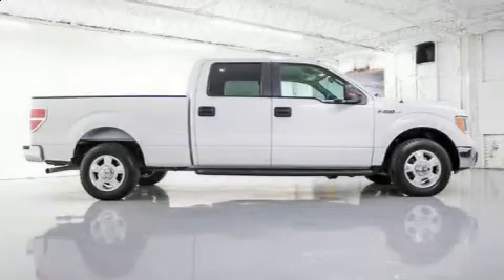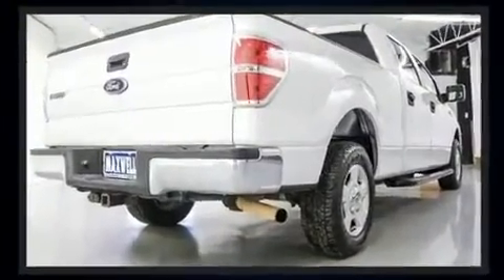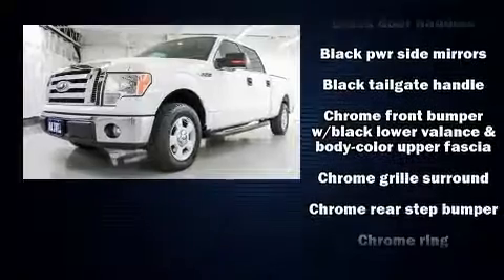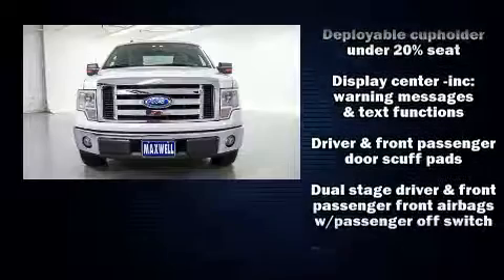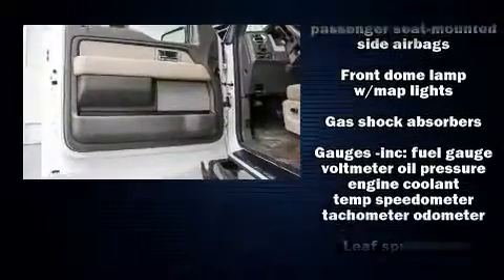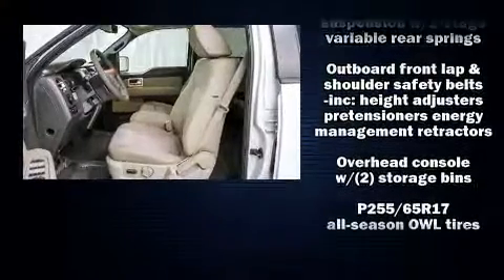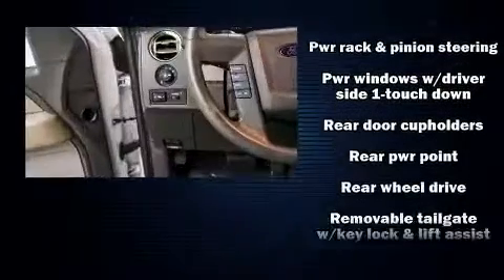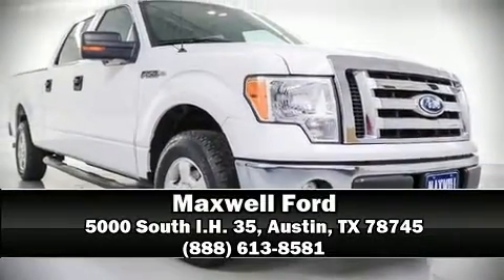2009 Ford F-150 SuperCrew in Austin, TX 78745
Maxwell Ford
5000 South I.H. 35

Outstanding design defines the 2009 Ford F-150 SuperCrew. It features an automatic transmission, rear-wheel drive, and a powerful 8 cylinder engine. Ford infused the interior with top shelf amenities, such as: 1-touch window functionality, variably intermittent wipers, a rear step bumper, tilt steering wheel, power door mirrors, power windows, and much more. Audio features include an AM/FM radio, and 4 speakers, providing excellent sound throughout the cabin. Take assurance in side curtain airbags, providing head protection in the event of a severe collision. It also arrives with a Carfax history report, indicating just one previous owner. Our experienced sales staff is eager to share its knowledge and enthusiasm with you. We'd be happy to answer any questions that you may have. Please don't hesitate to give us a call.